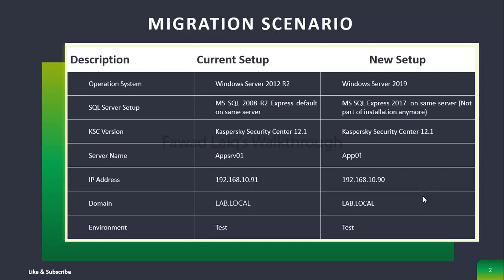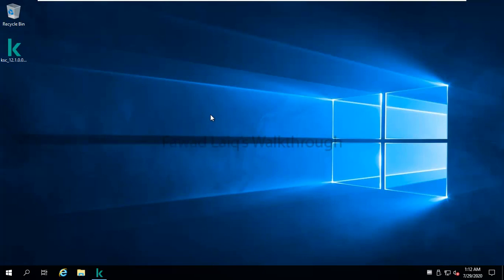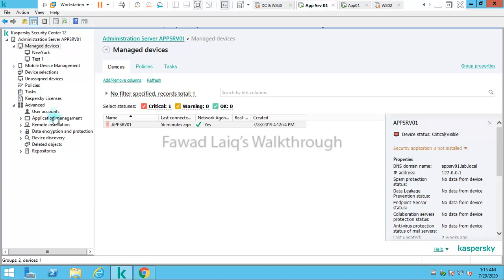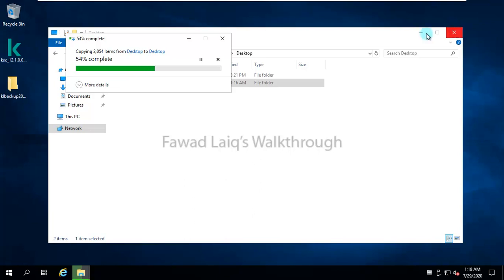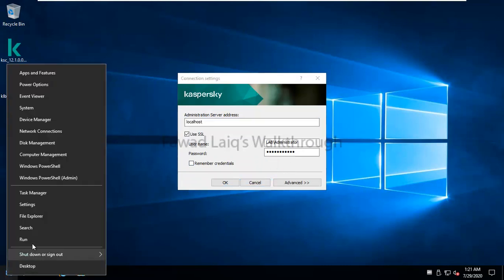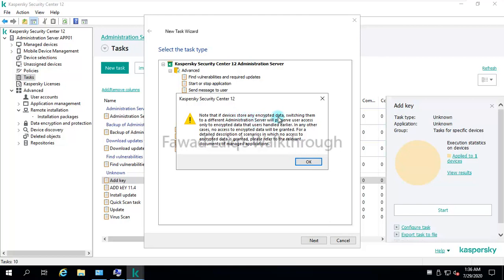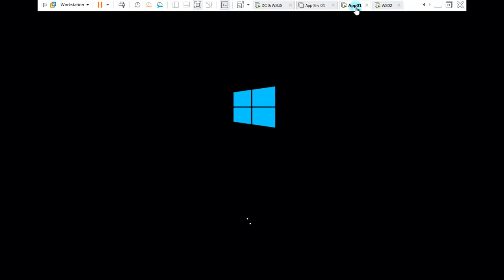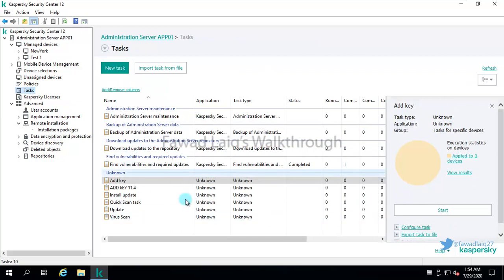How to migrate Kaspersky Security Center to new server (Step by Step)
In this tutorial, step by step guide is explained for migrating Kaspersky Security Center (administration Server). I have used Windows 2012 R2 as old and Server 2019 as new server.